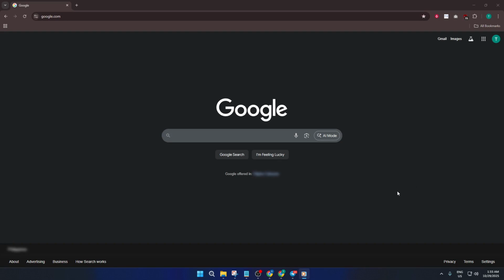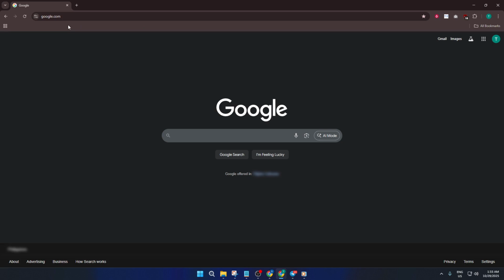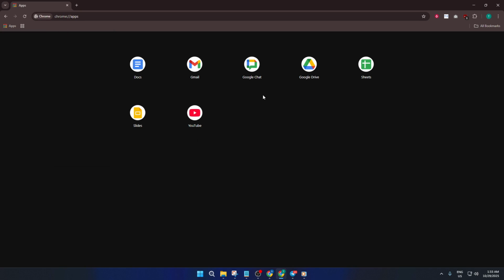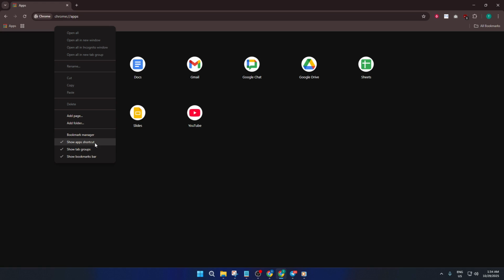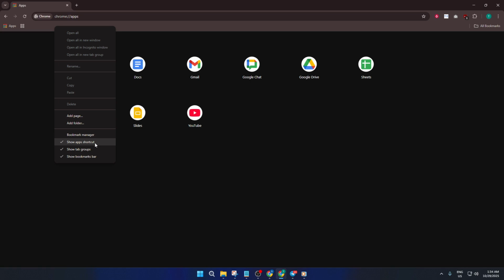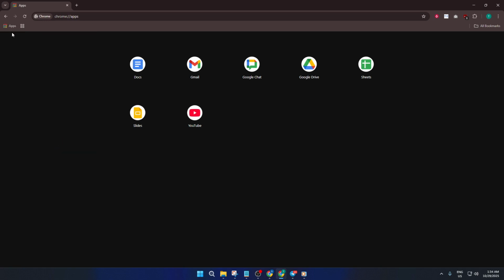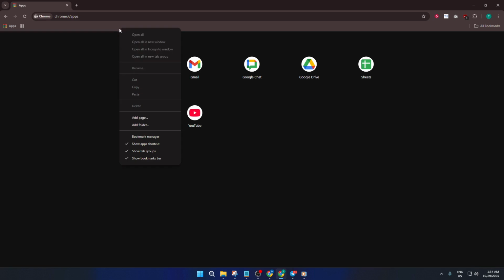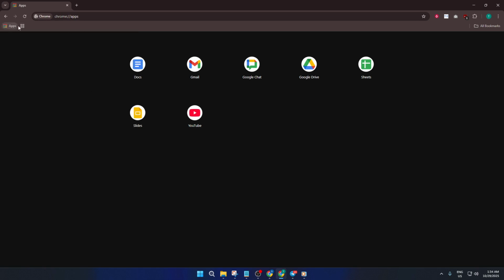How To Fix Missing Apps Shortcut Icon In Chrome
Is your Chrome apps shortcut icon missing, making it hard to quickly access your favorite apps? In this step-by-step tutorial, we'll show you how to restore the apps shortcut icon on Google Chrome across different platforms, including Windows, Mac, and Chrome OS.

This guide covers all major solutions to ensure your Chrome experience stays streamlined and productive. Whether you're using Chrome on desktop, laptop, or web, our clear instructions will help you get your apps shortcut icon back.